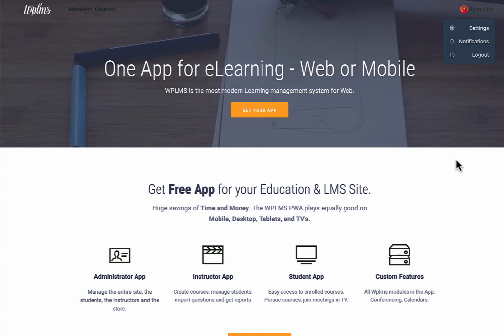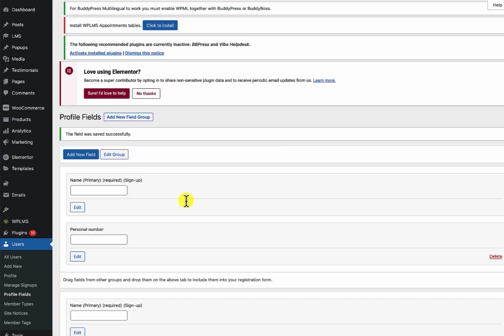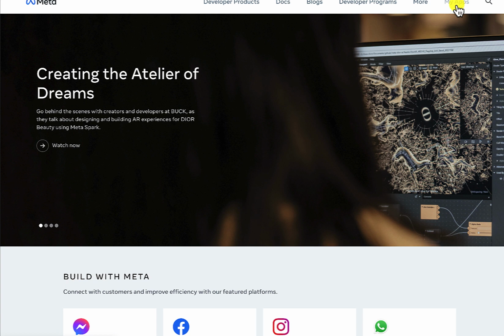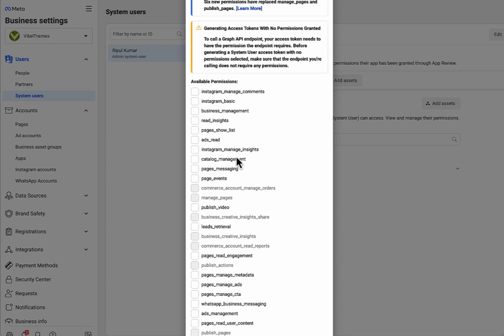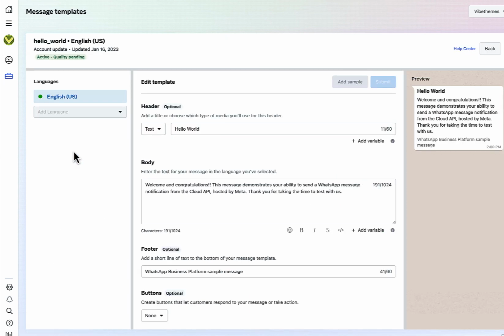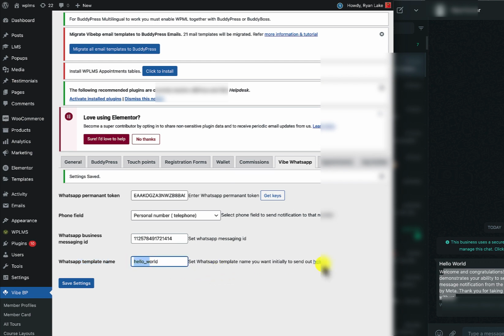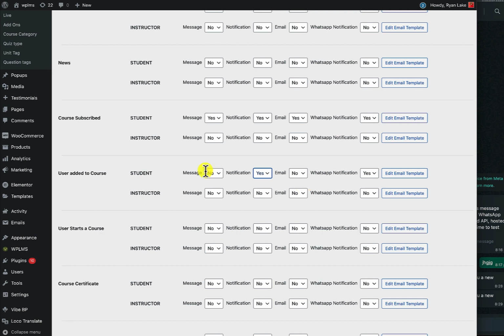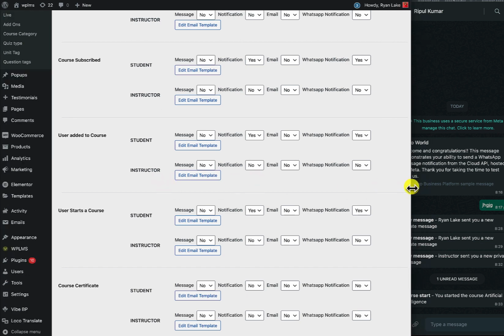Vibe WhatsApp Notifications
Send WhatsApp Notifications from your Vibe App